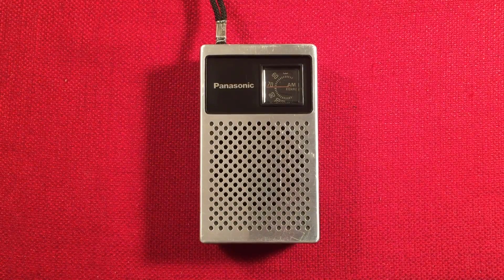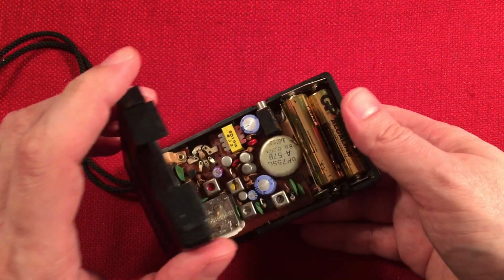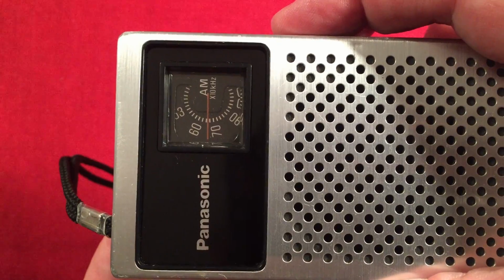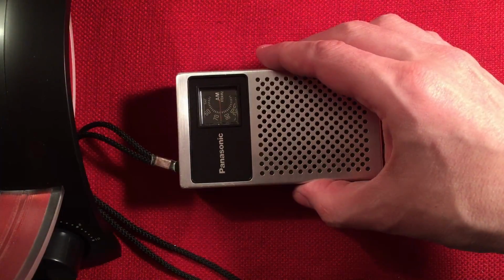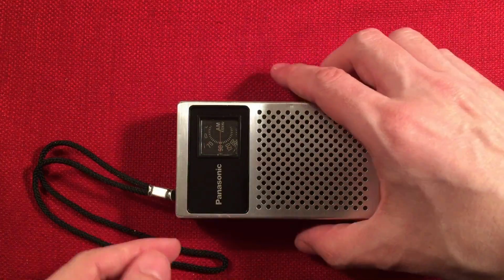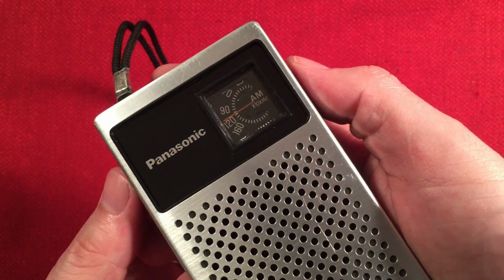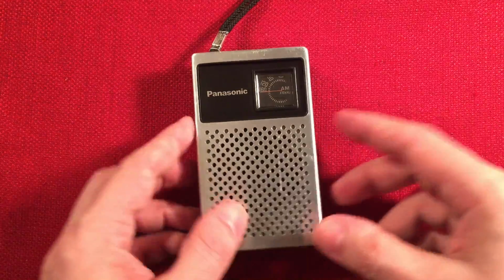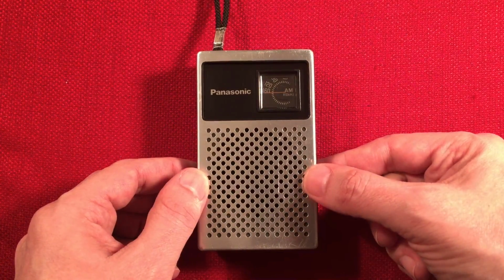Panasonic R-1014 AM Classic Portable Radio Review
The Panasonic R-1014 AM portable radio continues to impress me with their build quality and long life.  I rarely if ever have to do much to bring them to full working condition.

▶ The Tecsun AN-200 Loop at Amazon
▶ The Terk Loop Antenna at Amazon

I love the retro styling of this radio.  It remains very clean and simple.  The square dial really sets it apart from most radios.  Having a single band radio isn't a bad thing when you consider how much information you can listen to with the AM band.

Overall this radio is a great buy at $20 or under.  It still amazes me that every used Panasonic I buy never needs to be repaired, just cleaned up.

Arnold Alt
MaryAnn A
Rita B